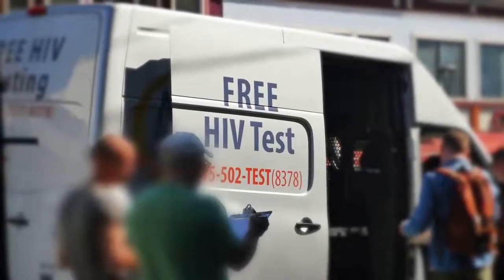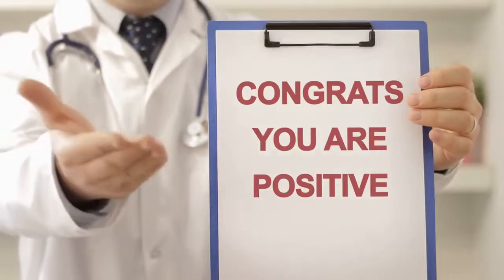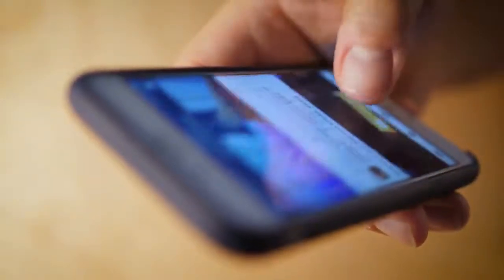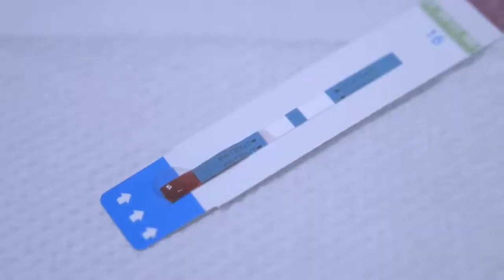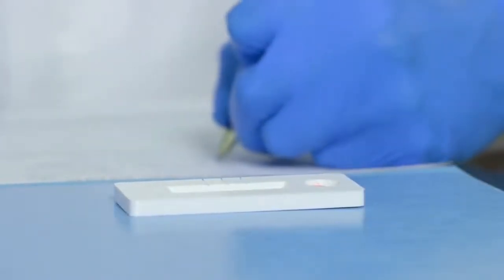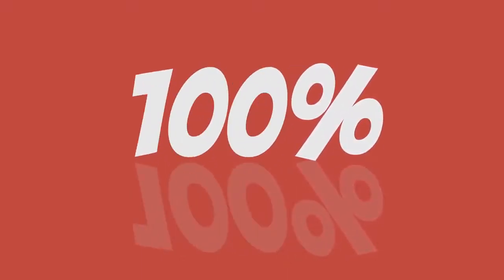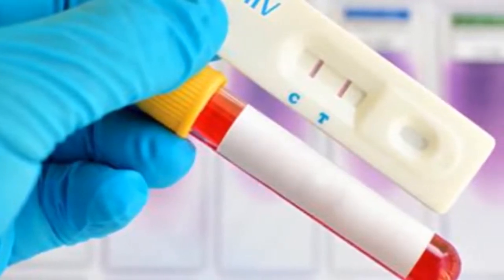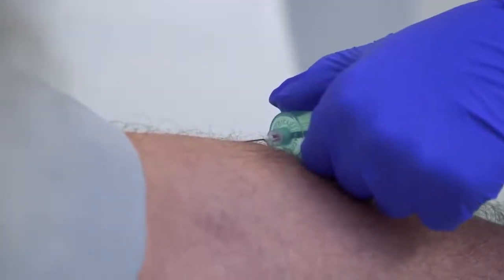4th generation HIV test conclusive at 4 weeks ?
Is the 4th generation hiv test conclusive at 4 weeks? Any hiv testing method is affected by the hiv window period. if you think the 4th generation hiv test is conclusive at 4 weeks, then the answer is no, but it's a promising result. 4th generation hiv test accuracy is 99% at 6-8 weeks.

11. Truvada side effects lawsuit